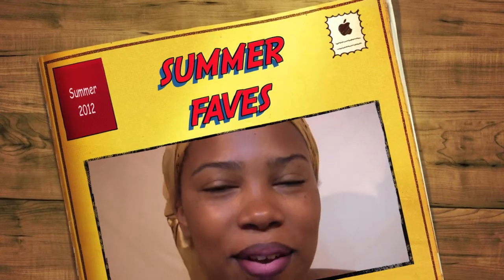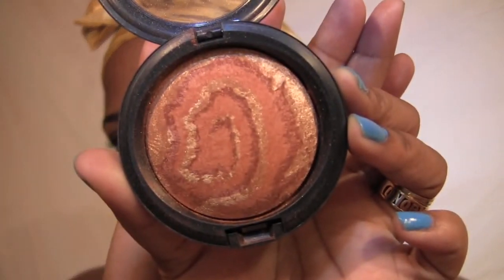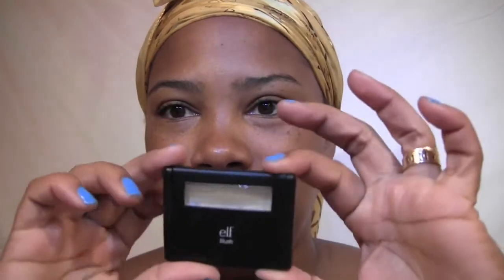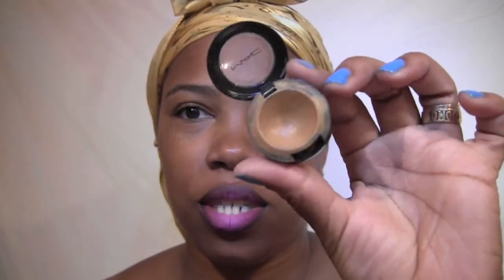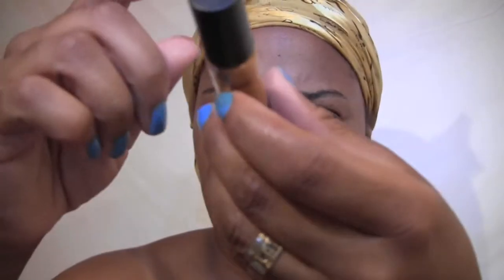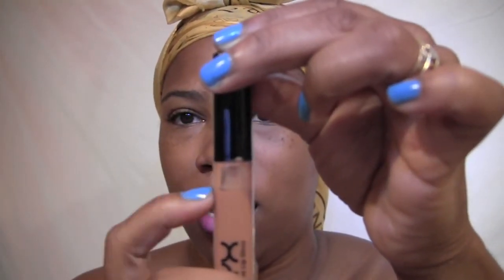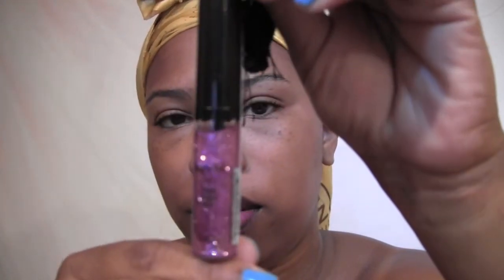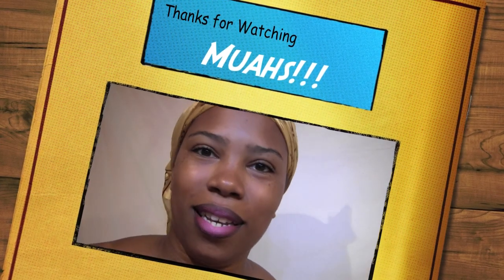My Summer Faves (beauty products)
Its a no makeup kind of day! i am chilling homeschooling my babies! MUAHS!

my favorite products from June through August!